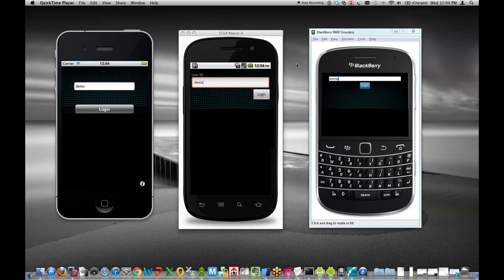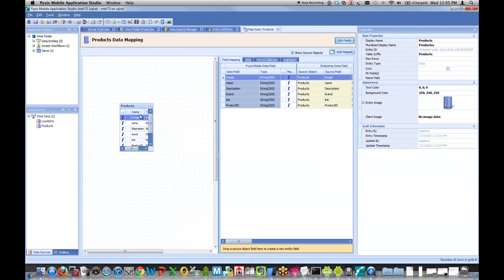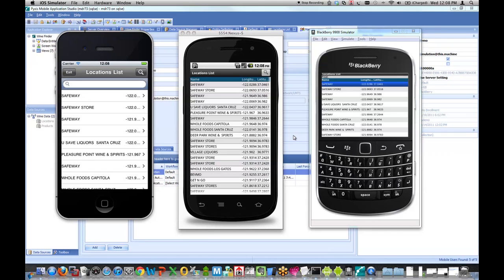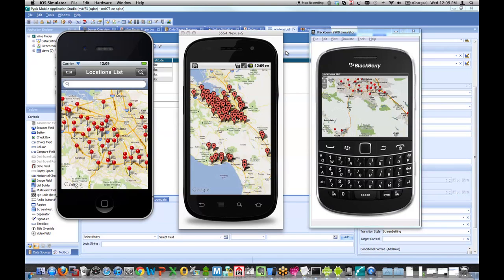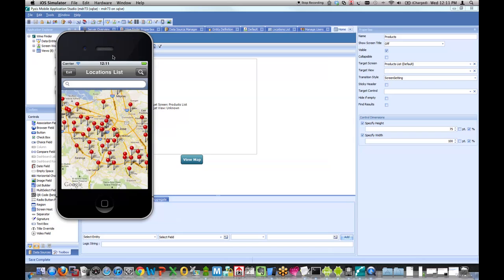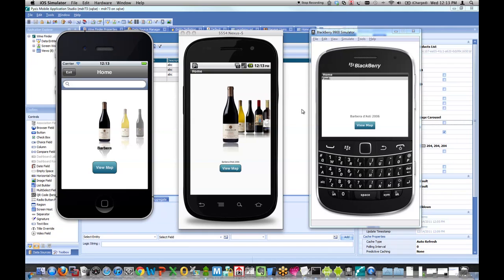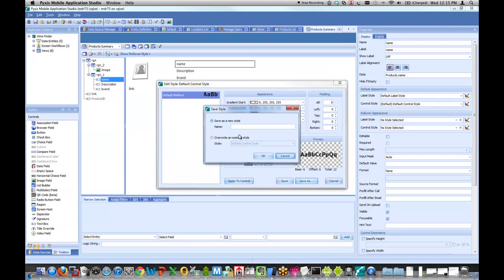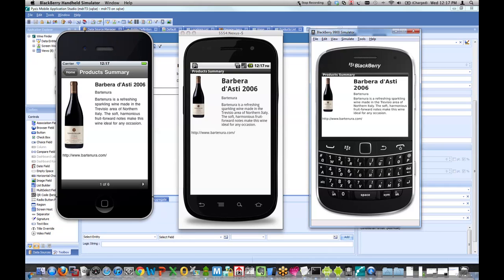Build an App from Scratch Using Verivo's Enterprise Mobility Platform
Verivo Software's enterprise mobility platform empowers businesses to build, deploy, update and manage native and hybrid mobile apps. Watch this video to see how quickly you can build and deploy a fully-customized mobile app using Verivo's mobility platform.